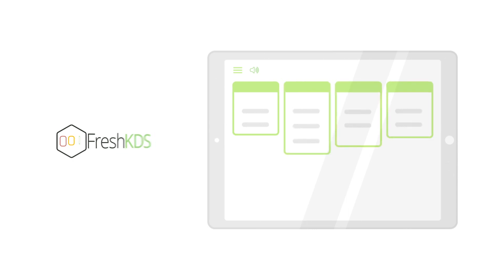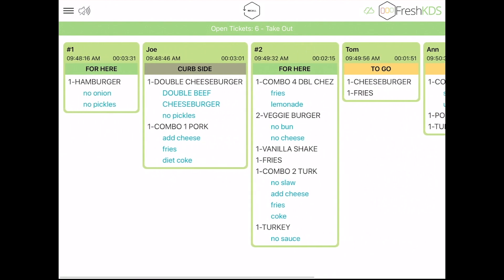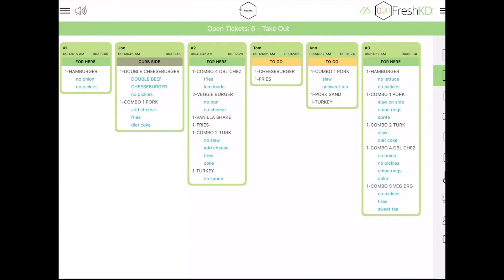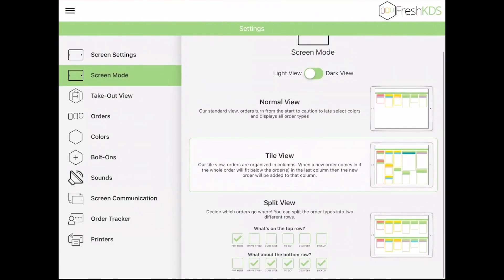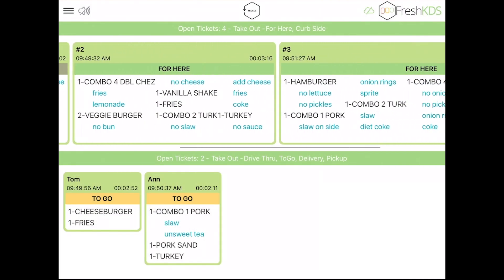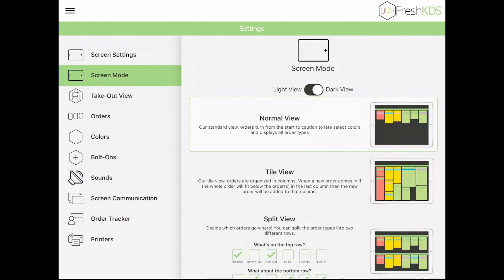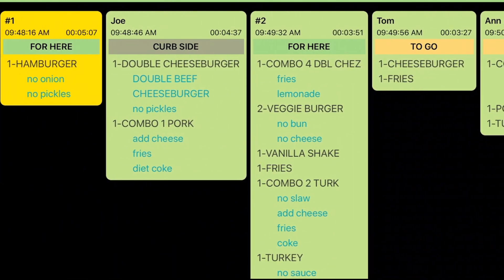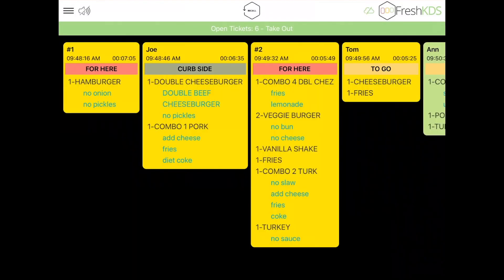Fresh KDS Training - Layouts and Colors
Fresh KDS offers several layout and color options you can use to customize your KDS screen.  Learn about Default View, Tile View, and Split View, and how to activate Dark Mode - in addition to color options.